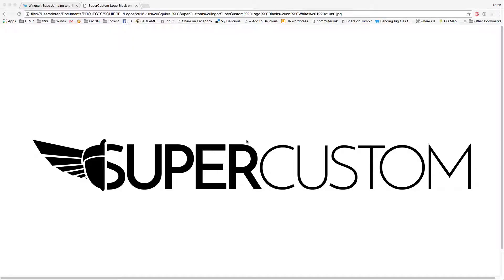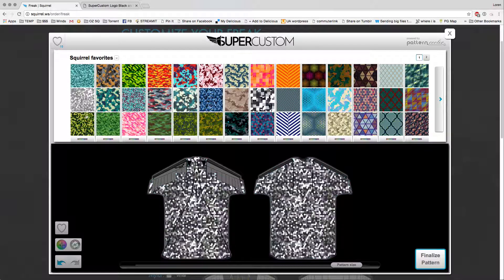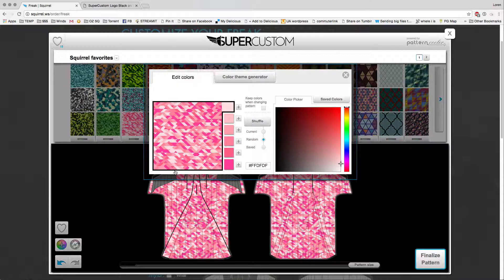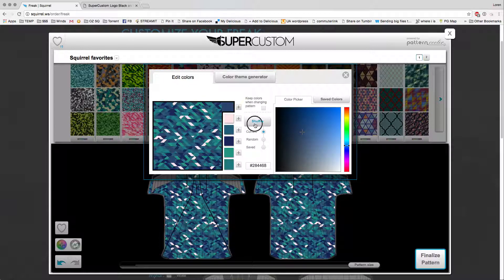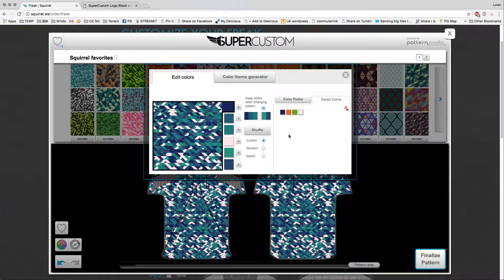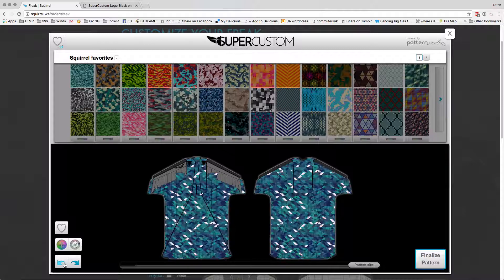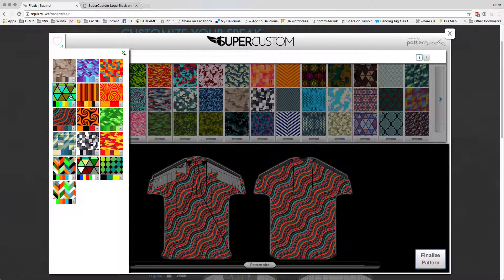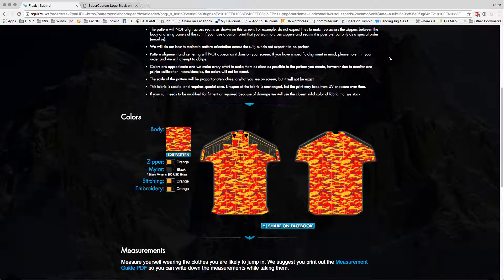SuperCustom Pattern Designer Tutorial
A quick overview of how to use the Squirrel SuperCustom Pattern Designer